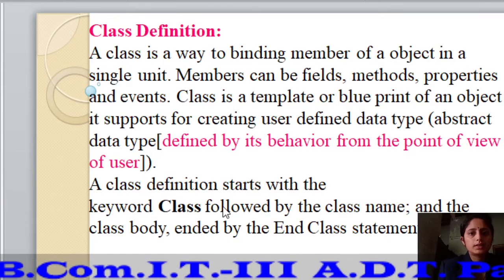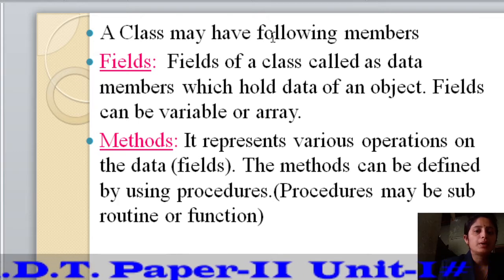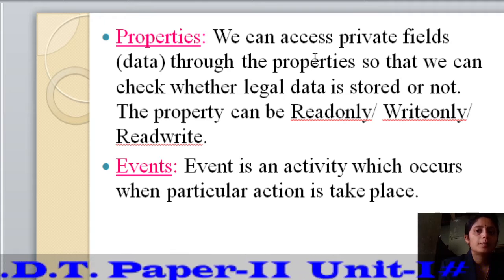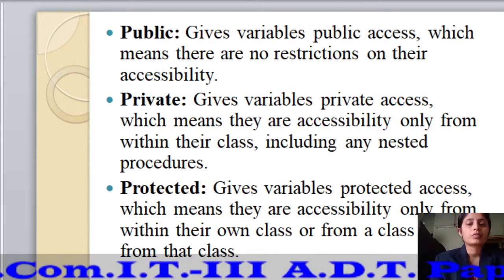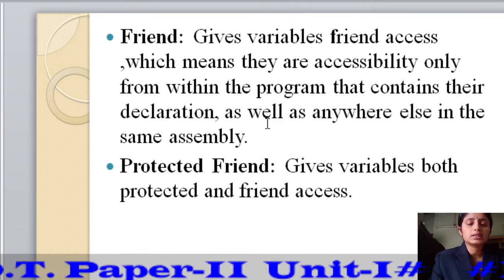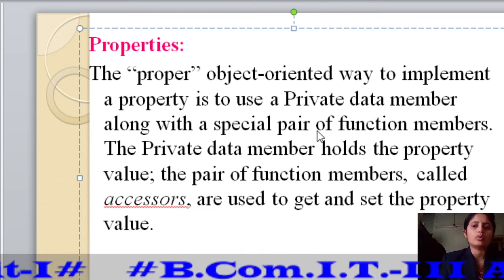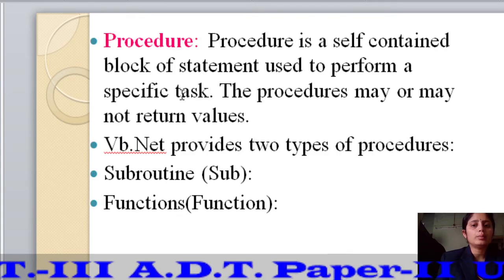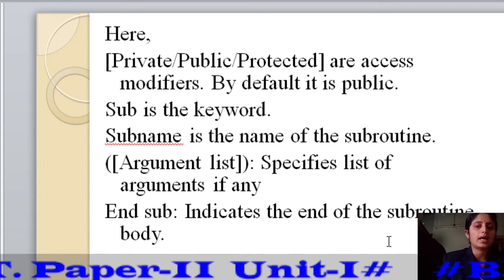ADT II Unit 1#Introduction to Class Part 1